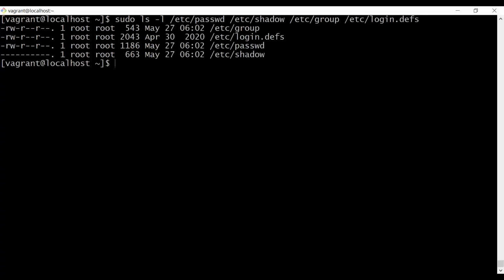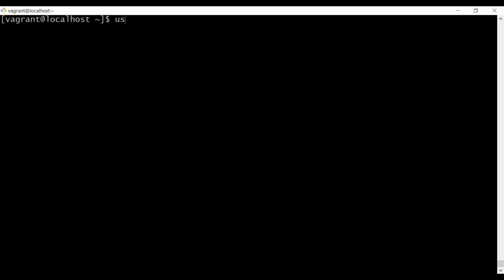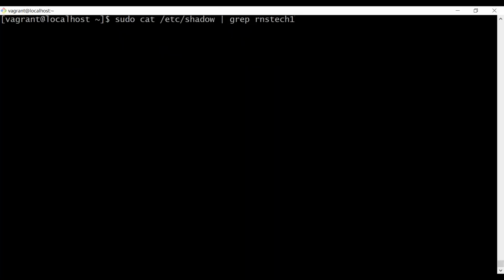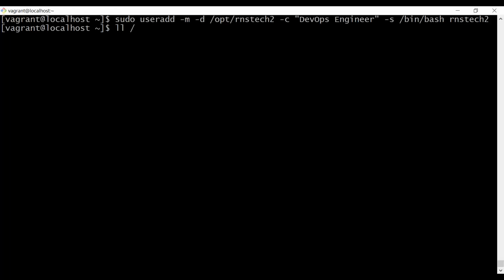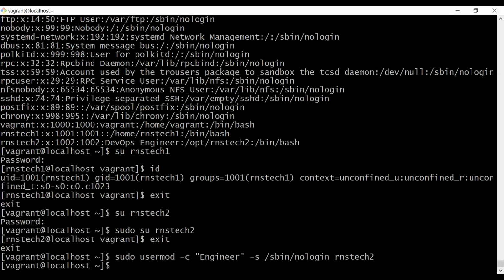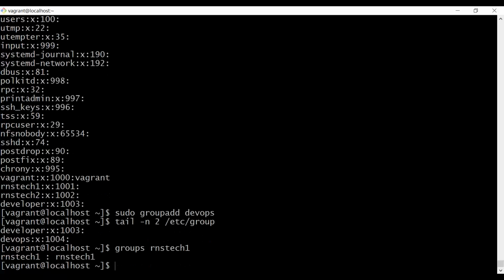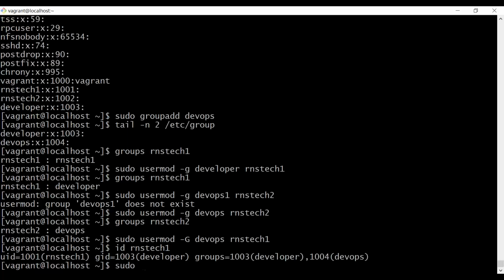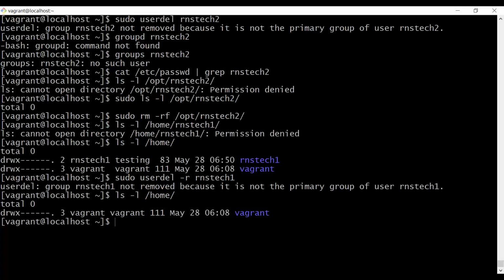Linux User Management Demo | Linux for DevOps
🚀 In this video of the Linux for DevOps & AWS series, we go hands-on with User Management in Linux — using real commands to create, manage, and secure user accounts.

✅ You’ll learn how to:

Create users using useradd and adduser

Set passwords and security policies with passwd

Modify and delete users with usermod and userdel

Add users to groups and manage access

Verify users, groups, and permissions

Real-world DevOps use cases for team-based server access and security compliance.

💡 This is a practical continuation of Video-28, designed for students, freshers, DevOps engineers, and cloud professionals.